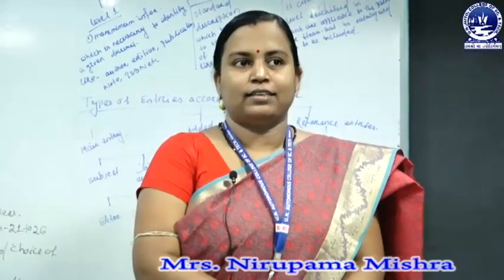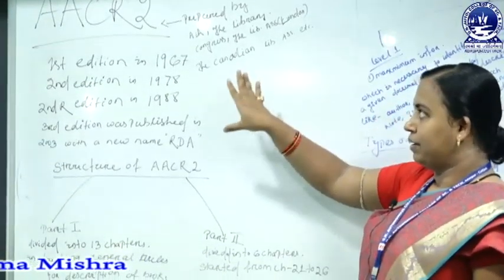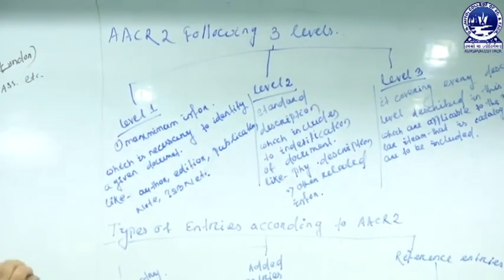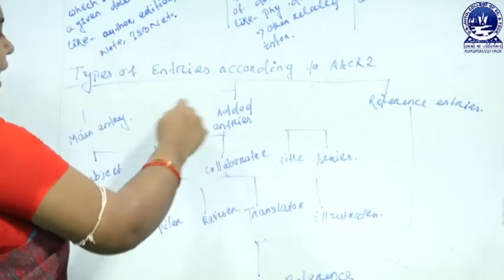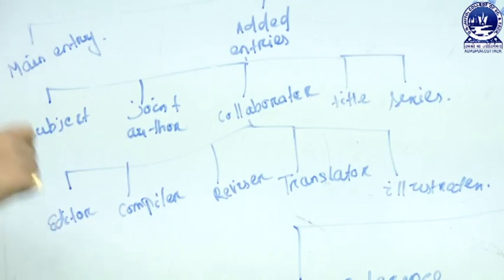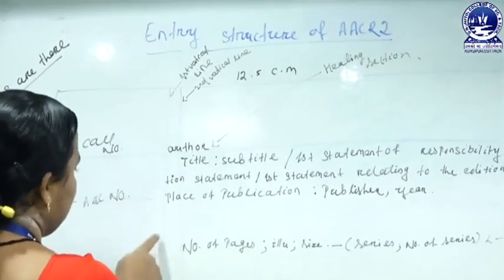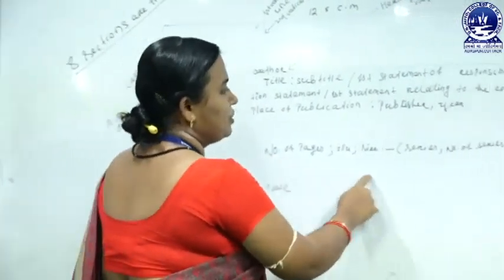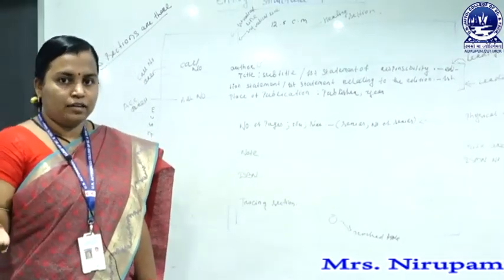Introduction to AACR2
This video describes Basic Introduction to AACR2. This video is made by Mrs. Nirupama Mishra, Lecturer, Department of Library Science.